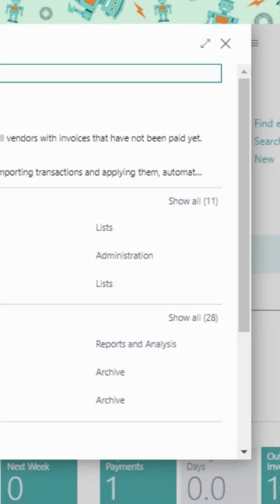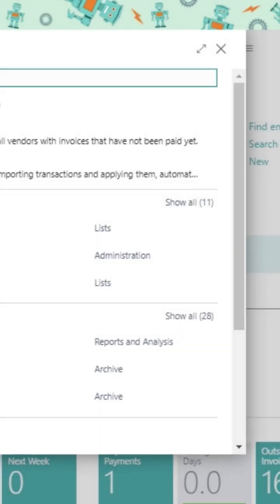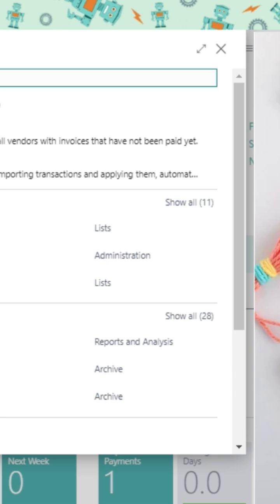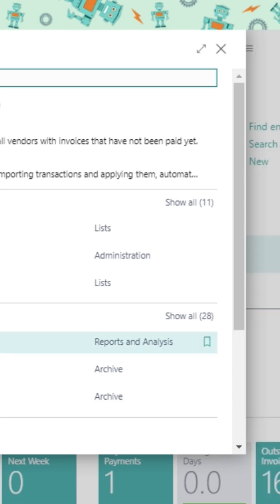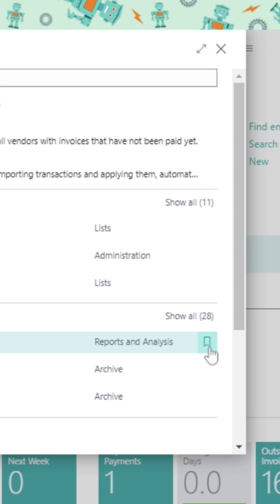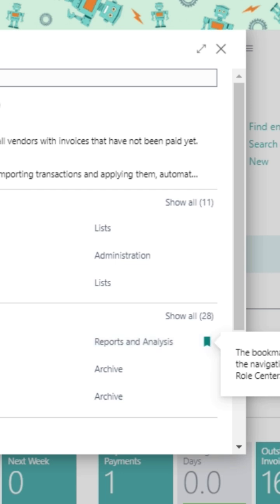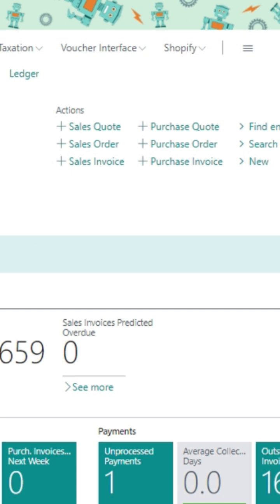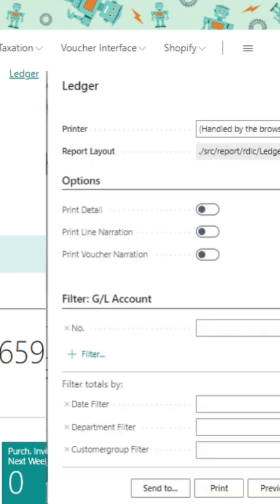🔖bOOkMarK_FAVorite_reports/pages/tasks | Make ShortCuts/Pins📌 in Dynamics Business Central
💁BookMark🔖 / Pins📌: Bookmarks are called Favorites, or Internet Shortcuts (in Digital World).
Role Center: The Role Center is the User's Entry Point & Home Screen/Page for Dynamics 365.
📣Hint:- After Entering Values for Report Filters (or, mandatory parameters),
Either Send (this report) To Excel, or Click on "Preview" to View the Report, or you may take the "Print" also.